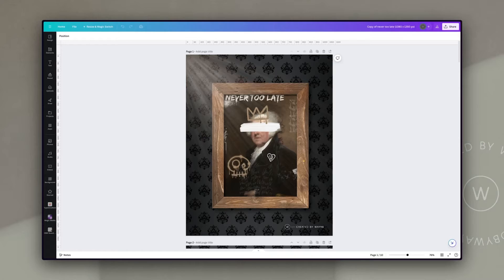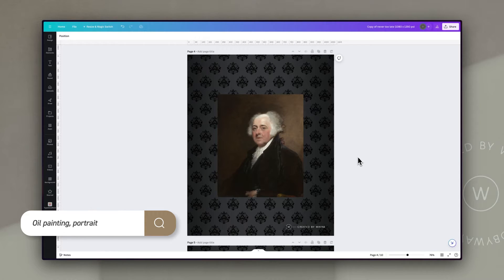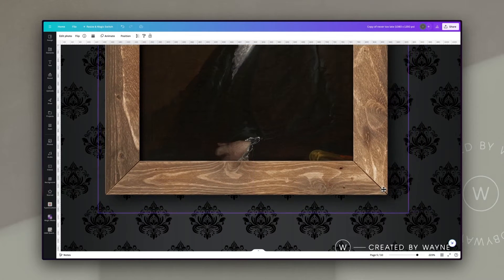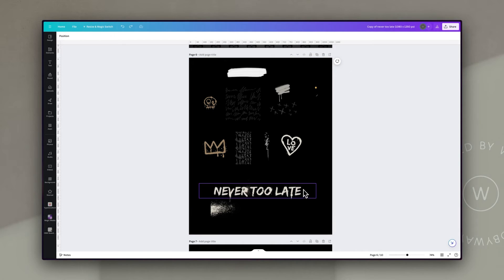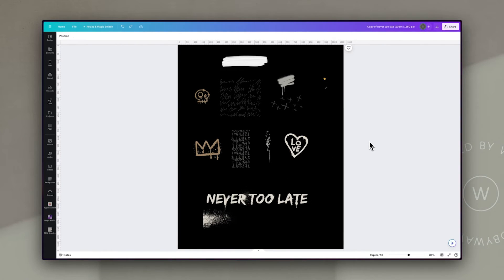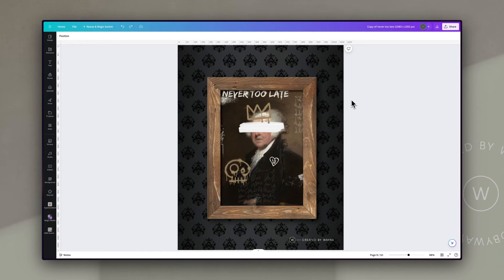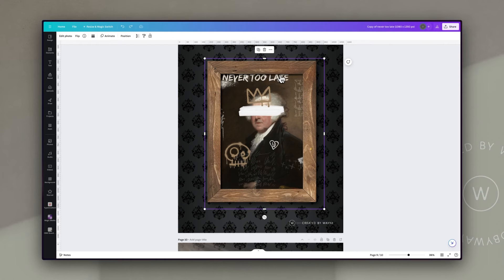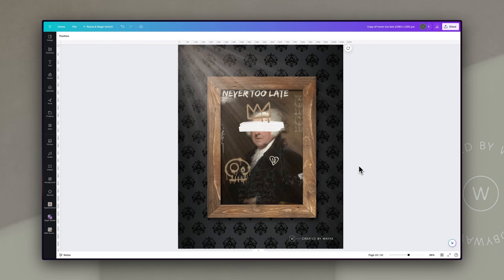Unleash Your Creativity: Design a Fine Art Graffiti Artwork in Canva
In this step-by-step tutorial, we'll walk through how to transform an old fine art painting into a trendy graffiti-style poster using JUST Canva. No prior experience needed! We'll merge the worlds of fine art and graffiti, combining elements of both to create a unique and modern graphic poster. Whether you're new to design or an old hand looking to experiment with something new, this tutorial is for you. So, let's unleash your creativity and destro some art! 😜 fineart GraffitiArt CanvaTutorial DesignInCanva ArtUnleashed'

⏱️ TIMESTAMPS

00:00 - Introduction
00:47 - The inspiration
01:17 - The background
02:16 - The portrait
02:50 - The frame
03:50 - The elements
08:00 - The lighting effect
09:15 - Learn more

1. and pop your details in.
3. Follow the link to your free template
4. Click on the "USE TEMPLATE" button to create a copy in your Canva account.
5. Start creating your sales page!

🔗 LINKS & RESOURCES